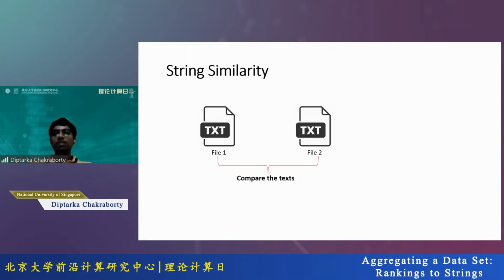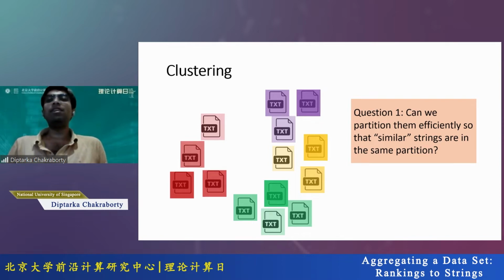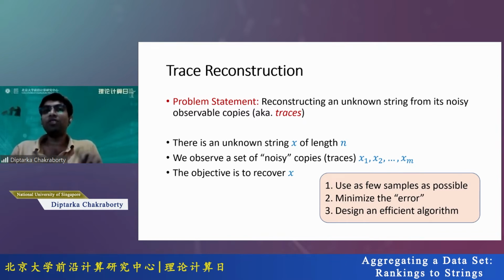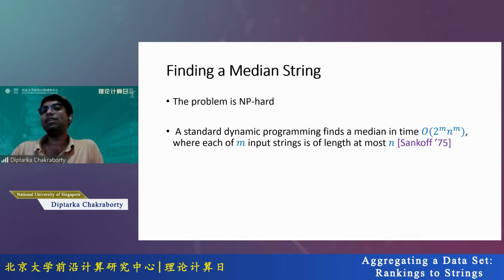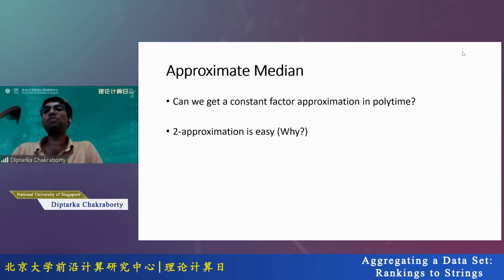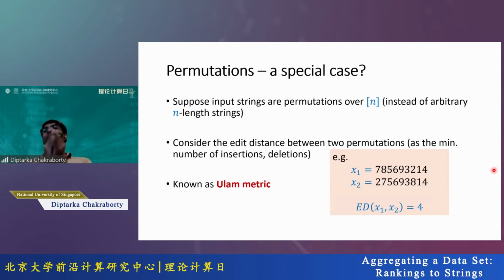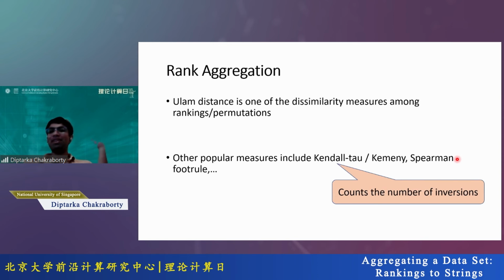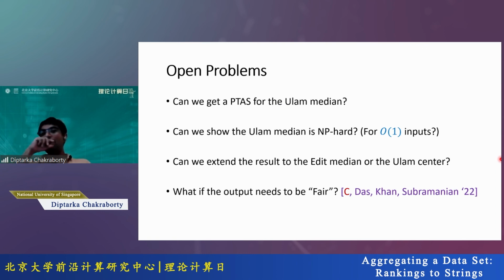Diptarka Chakraborty, Aggregating a Data Set: Rankings to Strings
One of the most common aggregation tasks in data analysis is to find a representative for a given data set S. Perhaps the most popular version asks to find a point from the metric space (not necessarily from S) that minimizes the sum of distances from all the data points in S. An optimal such point is called a median. In another well-known version, the objective is to find a point that minimizes the maximum distance, where an optimal point is called a center. For both the median and center problems, the hardness varies with the underlying metric space. There is a folklore algorithm that achieves 2-approximation (by a simple application of triangle inequality). Can we do better when the input is a set of strings, and the underlying distance is the edit metric?  Instead of arbitrary strings, if the input is a set of rankings (permutations), what is the best approximation factor we can achieve? In this talk, we will address these questions and discuss some of the recent advances.